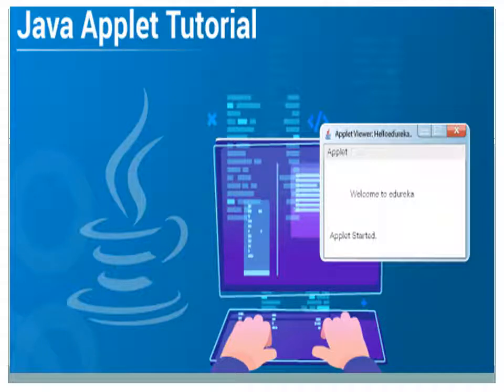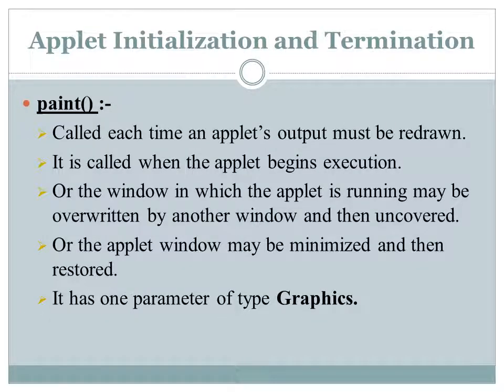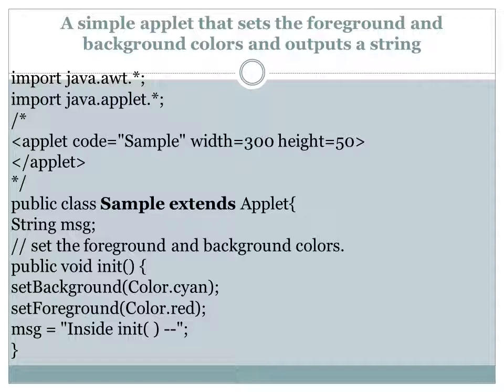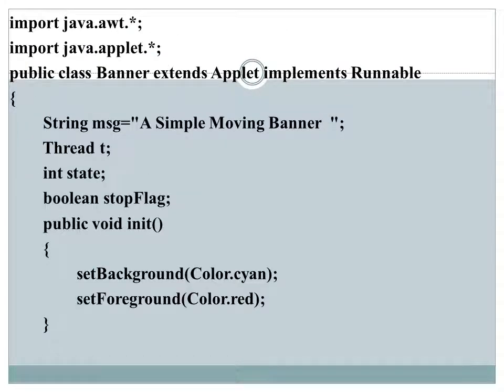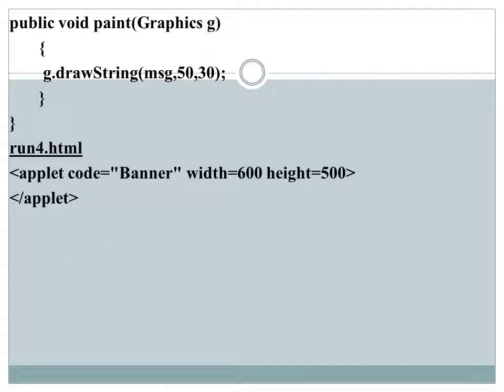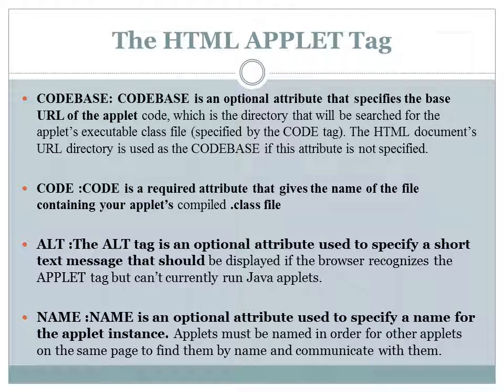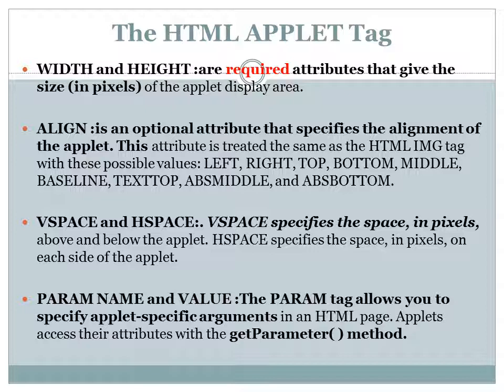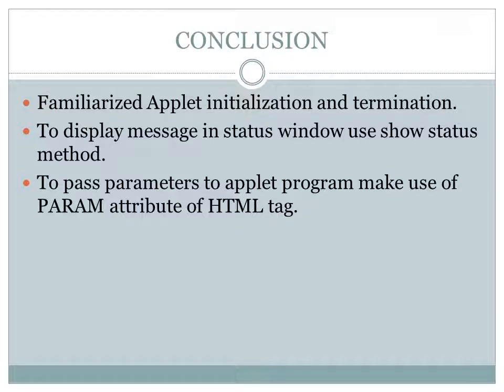CS 206 OODP APPLET PART 2 MODULE 5